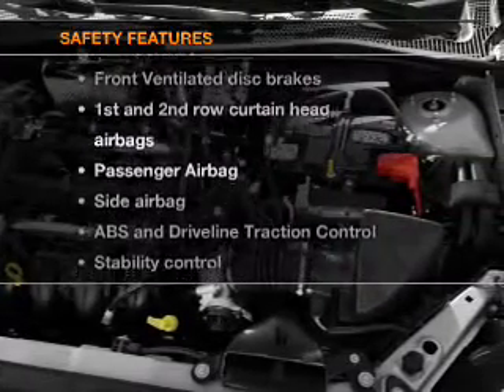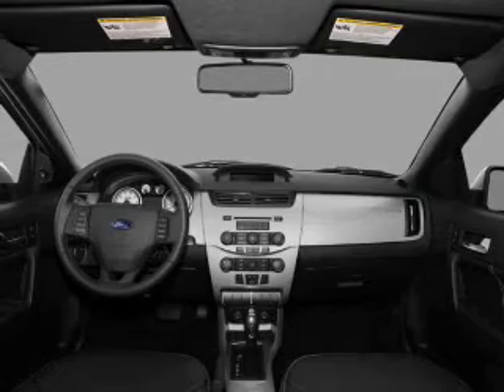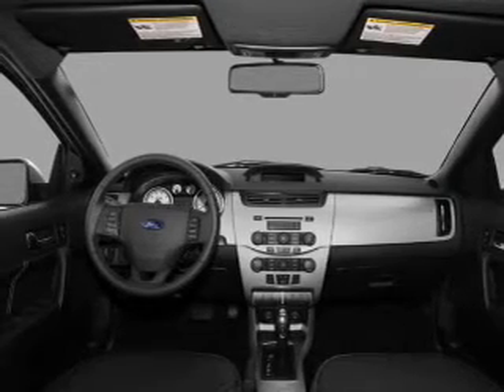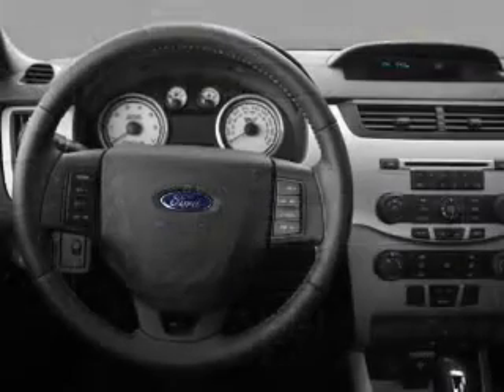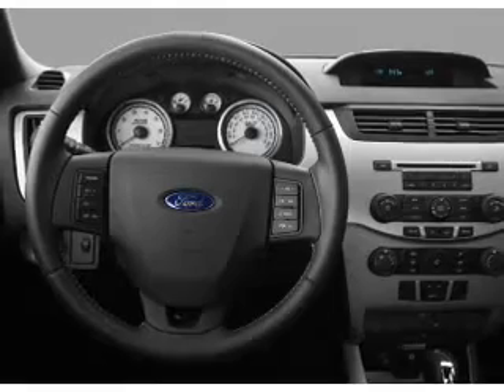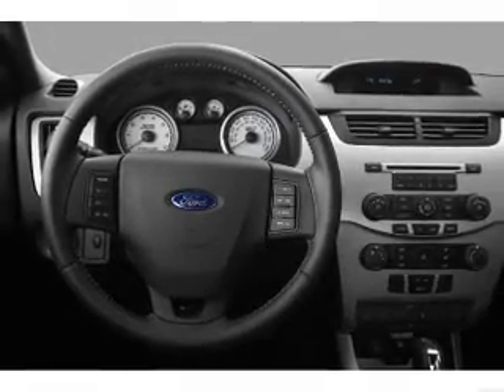2010 Ford Focus - WATERFORD PA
Year: 2010
Make: Ford
Model: Focus
Trim: SE
Engine: 2.0 liter inline 4 cylinder 16 valve
Transmission:
Color: Silver
Mileage: 28207
Address:
1010 ROUTE 19 NORTH